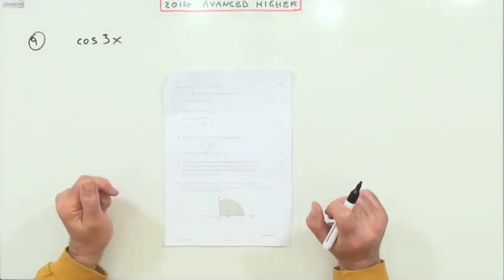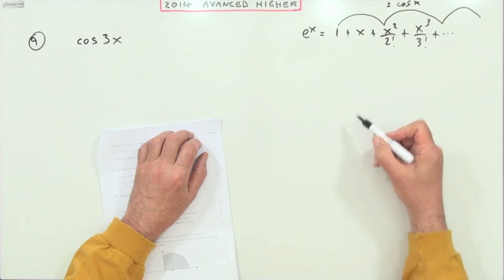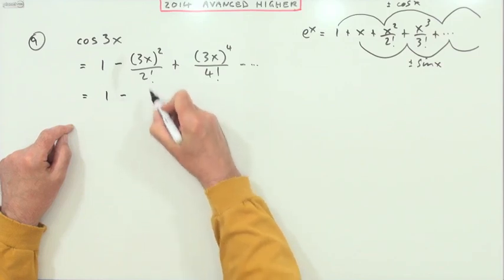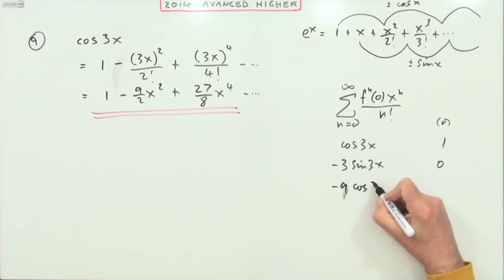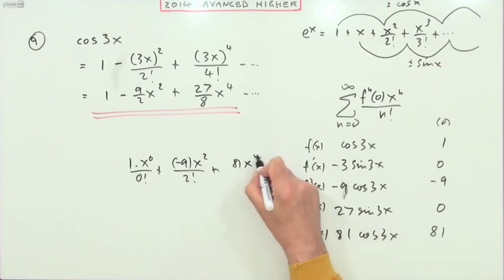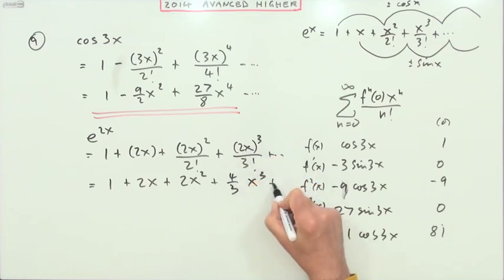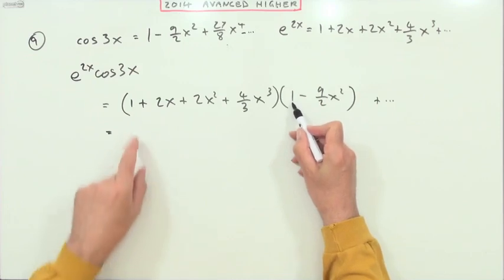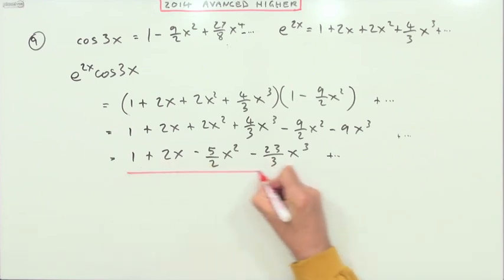2014 SQA Advanced Higher Maths no. 9 : Maclaurin series